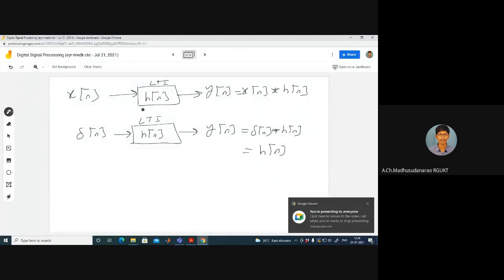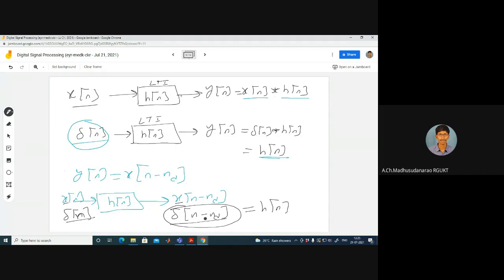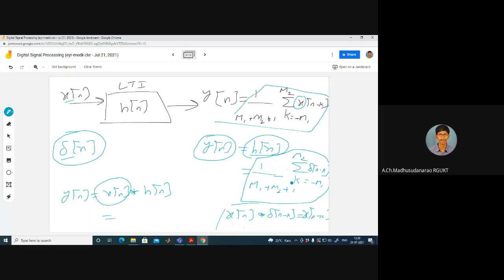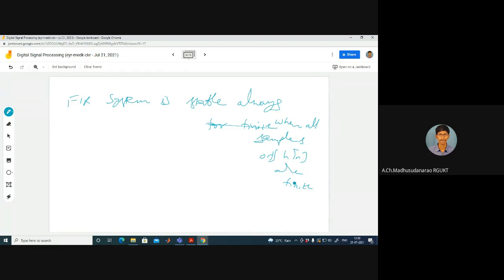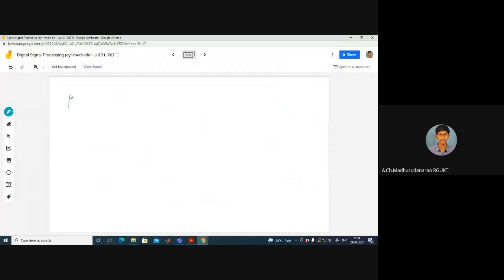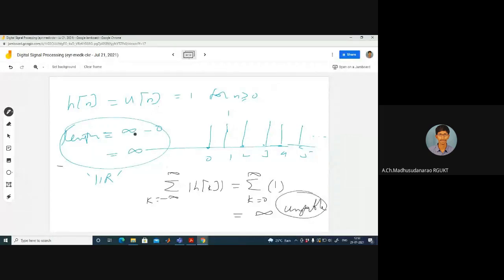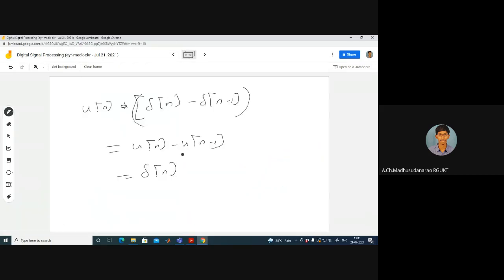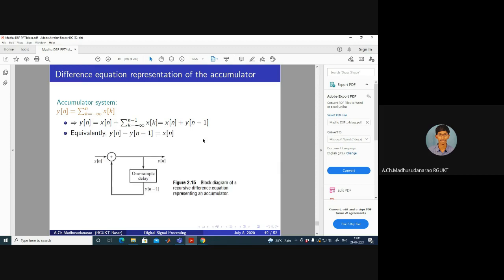Lec#17 Introduction to FIR, IIR Systems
Introduction to FIR, IIR Systems